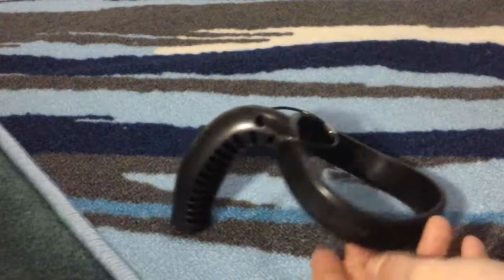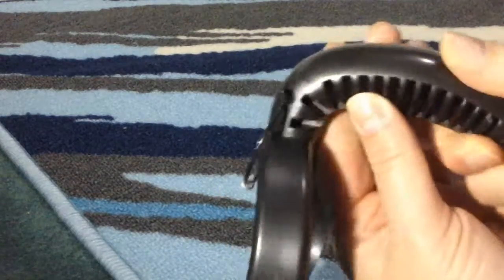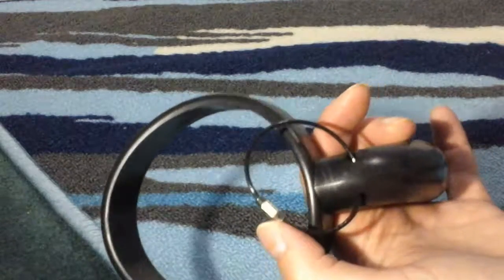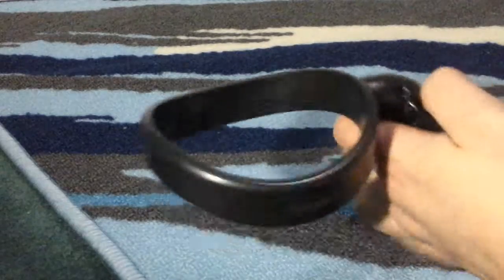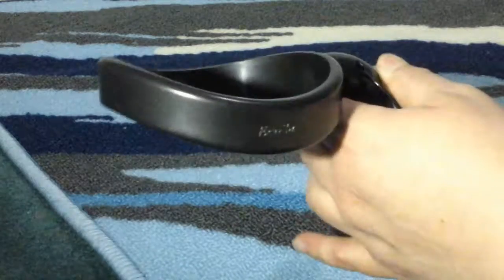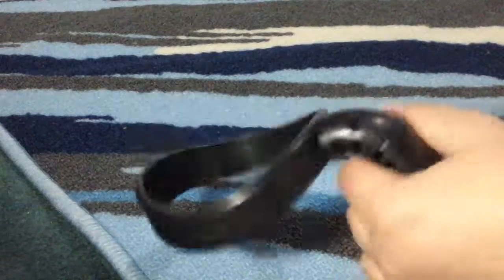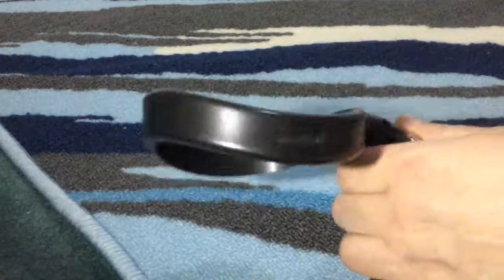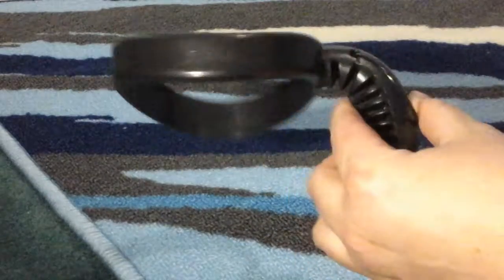Handle for 30 Oz Yeti Rambler Tumbler RTIC, SIC Cup and More with Bonus Stainless Steel Wire Chain a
This EcoSaveHandle for a 30 Oz Yeti Rambler Tumbler is really nice. It is very durable and heavy duty it can not bend easily so it is sturdy. It seems to be really well made of nice high quality materials that should hold up well over time and prolonged use. It comes with a. Little steel wire screw on chain and a nice heavy duty aluminum carabiner that has a screw closed latch to prevent it from opening up easily. The handle slides right onto your tumbler easily and is ready to use straight from the box. This really helps provided a nice sturdy way to hold your tumbler so it will not slip from your hands plus if you are drinking something that is hot it will let you be able to hold the tumbler with out burning your hand so your able to drink more of a variety of beverages now hot or cold. I really think this is a nice addition to have for any tumbler user it is a must have and works wonderfully. All around I has enjoyed having this it works well for me and my needs. It has not given me any issues or problems so far it has been great to have. It is exactly what I was expecting and is accurately described in the provided description and photos.